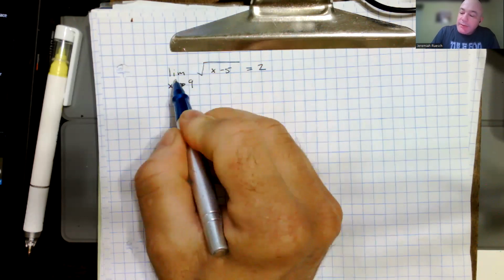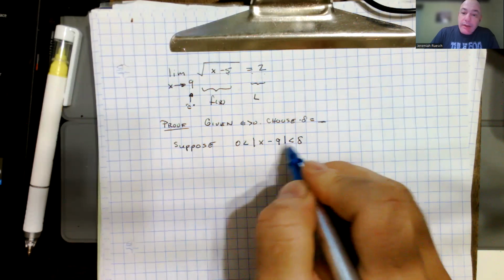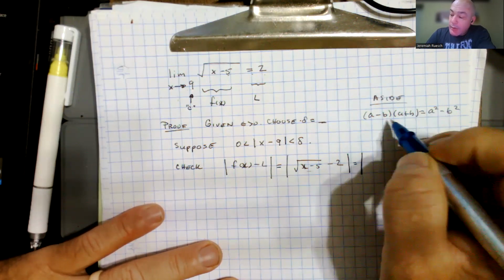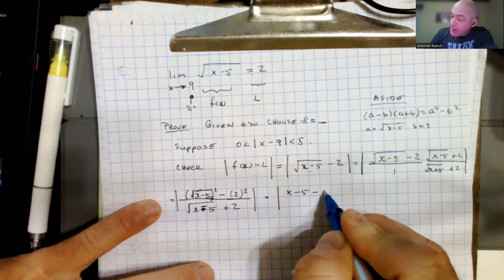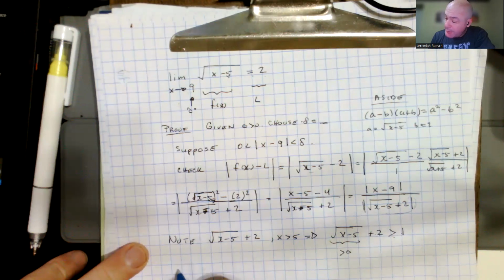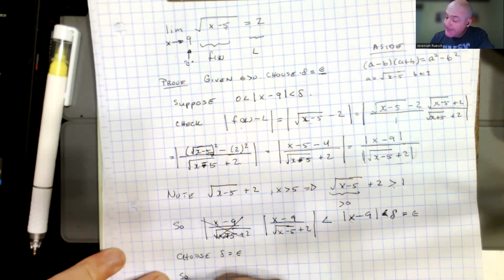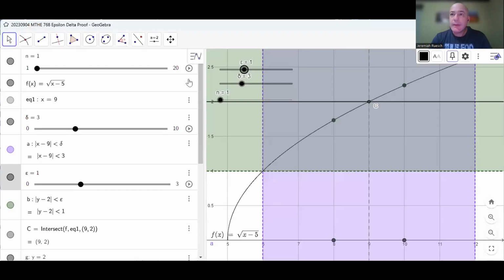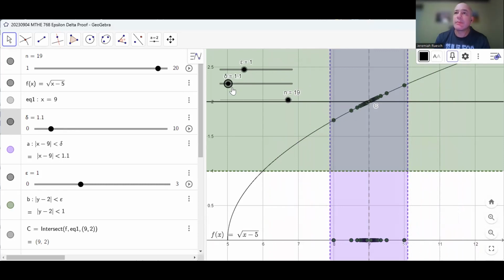MTHE 768 Week 2 Formal Limit Example (Part 2 of 2)